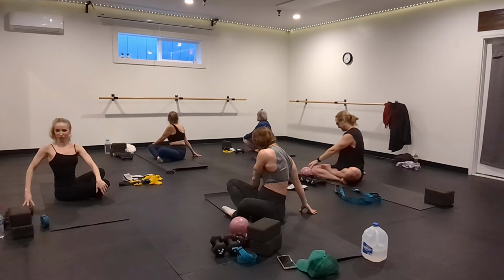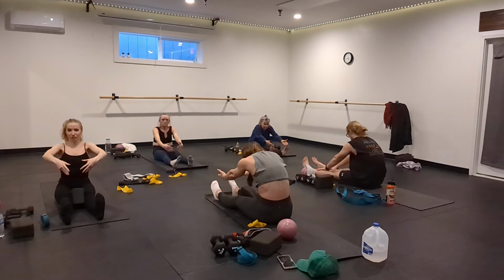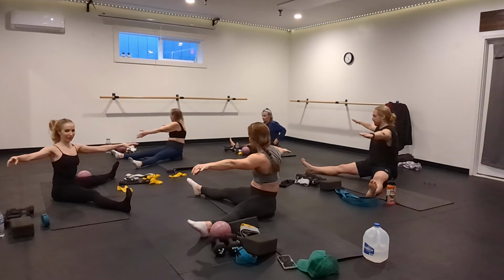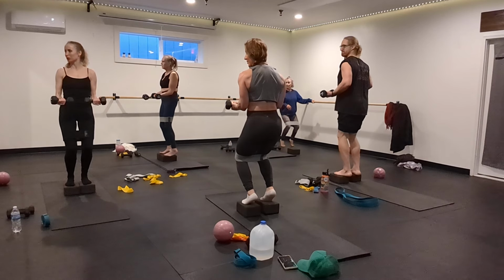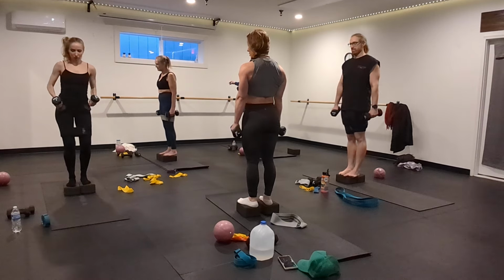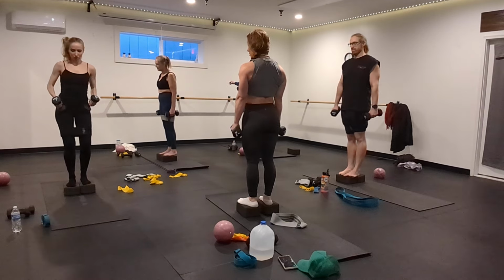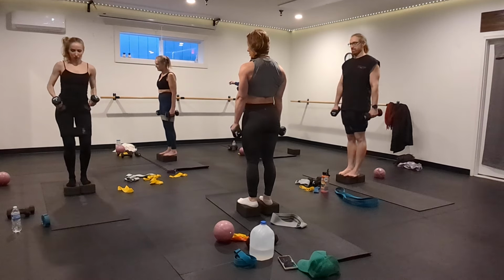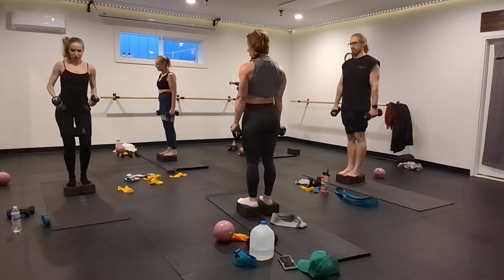PILATES WORKOUT / March 1, 2024 @ElenasBarre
Welcome to PILATES SERIES Pilates Flow for Full Body  @ElenasBarre   !   :-)

These short exercises will help you gain more strength, control, stability, mobility and flexibility of the whole body. Stay consistent with your practice. Join me for full length workouts.

If you have a prominent tailbone, I recommend you to invest into a thicker softer mat or place a towel on your mat. ;-)

BECOME EB PATRON! 😇 SUPPORT EB CHANNEL AND SIGN UP FOR ONLINE CLASSES & CHALLENGE PROGRAMS:

I highly appreciate your help and your support. Also, SHARE with me in the comments how you are doing and how do your muscles feel?